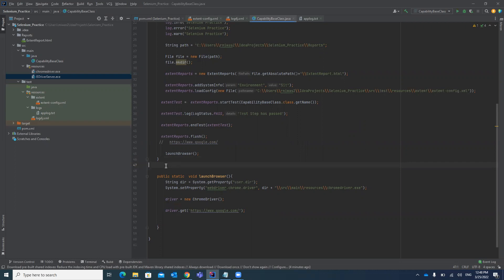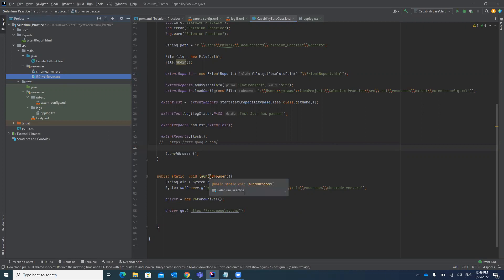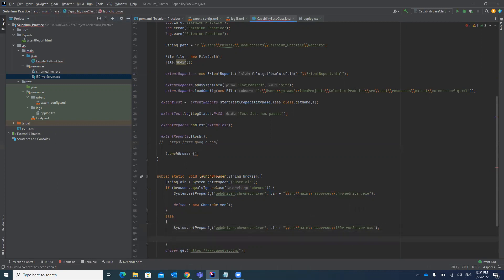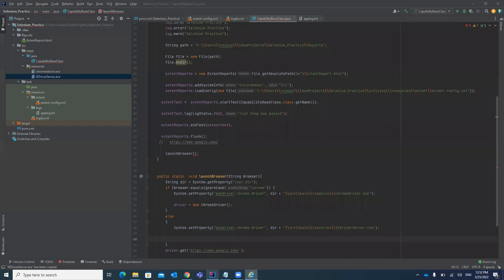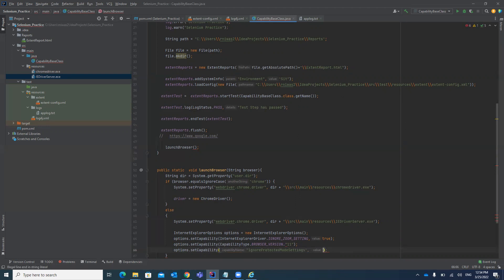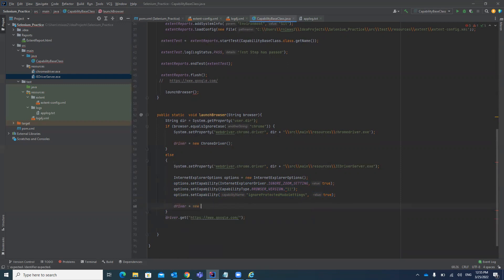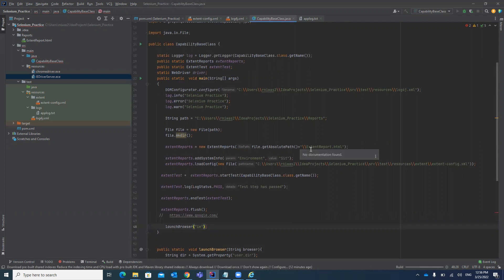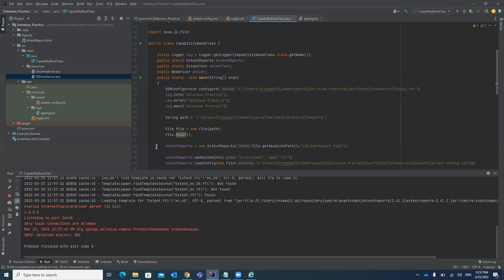🔥 How to Launch IE Browser in Selenium | Internet Explorer Setup in Selenium WebDriver 🔥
🔥 Launch Internet Explorer Browser in Selenium Like a Pro!
In this session, you’ll learn how to launch the Internet Explorer (IE) Browser using Selenium WebDriver step-by-step in IntelliJ. This tutorial is perfect for QA Engineers and Automation Testing beginners looking to understand how to handle multiple browsers in Selenium for cross-browser testing. 💻✨
🧠 Detailed Overview

Welcome to another session from the Selenium WebDriver Training Series by Rahul Automation Studio! 🎓

In this video, we’ll explore how to set up and launch Internet Explorer using Selenium WebDriver. Though modern browsers like Chrome and Edge dominate the market, many enterprise environments still rely on Internet Explorer for legacy applications — making this skill highly valuable in real-world QA projects.

You’ll learn how to configure the IE driver, set up your project in IntelliJ with Maven, and write code to automate launching the Internet Explorer browser using Selenium. 🚀

By the end of this video, you’ll not only understand the technical setup but also gain confidence in handling cross-browser testing — a key skill for any QA Automation Engineer.

💡 What is IE Driver and why it’s needed
💡 How to download and configure IE WebDriver
💡 Adding IE Driver path in your Selenium project
💡 Writing code to launch Internet Explorer Browser
💡 Handling compatibility & security settings in IE
💡 Common issues and how to fix “session not created” errors
💡 Practical example for cross-browser testing setup

00:00 – Introduction & Overview
00:45 – Understanding IE Driver in Selenium
02:10 – Downloading and Configuring IE Driver
04:00 – Writing Selenium Code to Launch IE
07:30 – Handling Common IE Errors
09:30 – Summary & Next Steps

💬 Looking for Training, Project Support, or 1:1 Mentorship?
Join Rahul Automation Studio today and become a skilled Automation Tester through real-time project-based training and personalized mentorship.

Rahul Automation Studio 🚀 is your go-to learning platform for Software Testing & Automation Training, Project Support, Interview Preparation, and Career Services.

We help aspiring and working professionals transition into automation careers with hands-on, project-driven learning and practical frameworks.

Our Offerings Include:
🟢 Training: Manual Testing, Selenium, Playwright, Appium, API Testing, TestNG, Jenkins, Maven, Git & more.
🟡 Project Support: Real-world framework & job assistance.
🔵 Interview Services: Mock interviews, resume prep, and Q&A guidance.
🟣 Consultation: Personalized 1:1 mentorship & technical support.
🟤 Placement Assistance: Helping learners land QA automation roles.

If this video helped you, please like 👍, comment 💬, and share 🔁 with your QA friends.
Your support motivates us to bring more real-world Automation Testing tutorials every week! 🎯